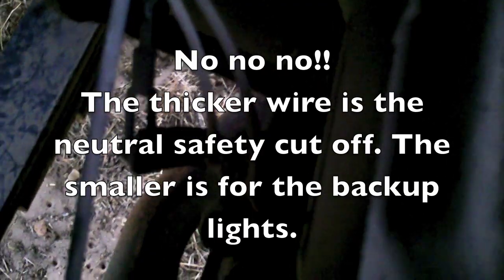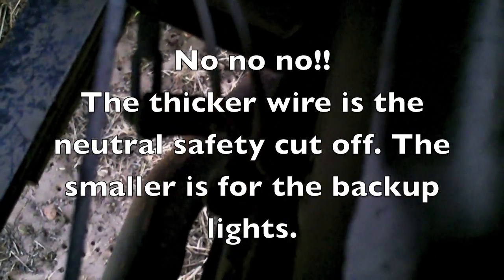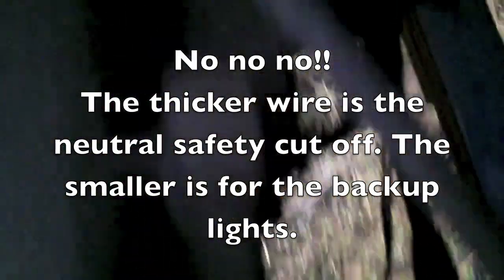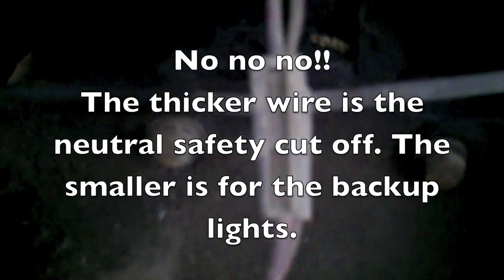Shift point adjustment on an Allison AT-540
As requested, a video showing how I can adjust the shift points on my buses Allison AT-540 transmission.